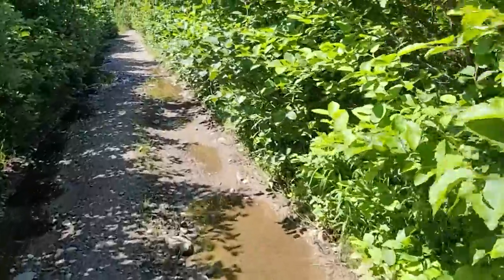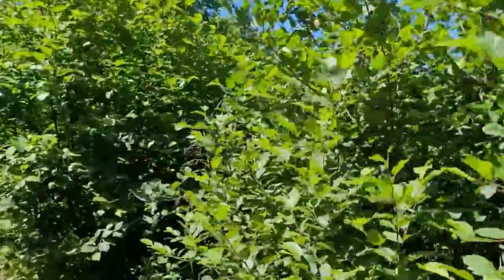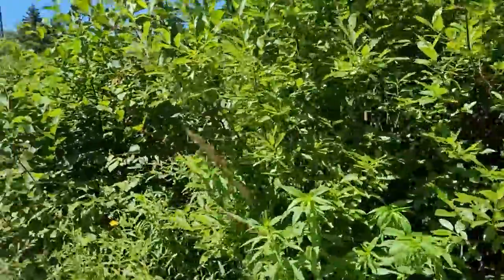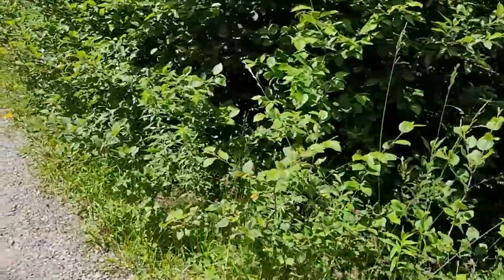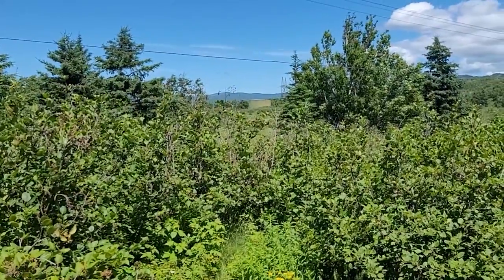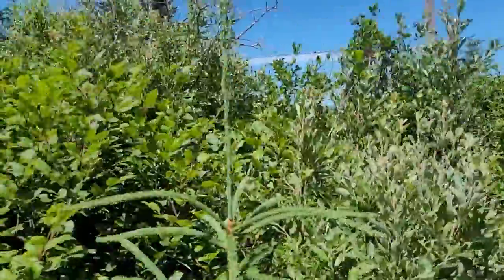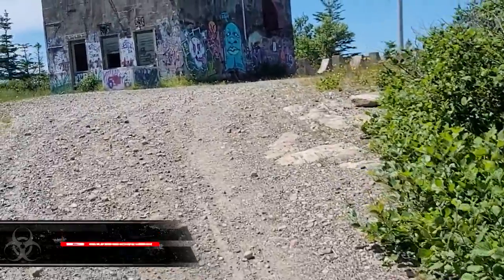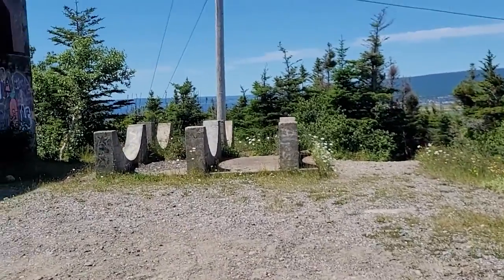URBXTV-Joey Smallwood Lookout- Newfoundland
My second video made of this location, but this time I had to walk up the whole ways to the top and back again. Got my exercise that day.

You can also make a small donation to my PayPal as well, just click the link to take you to my PayPal